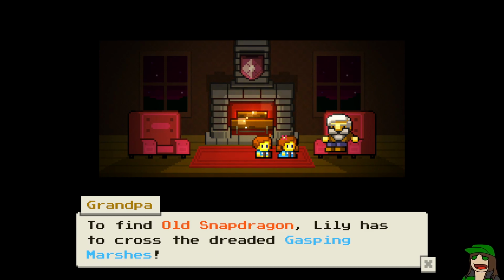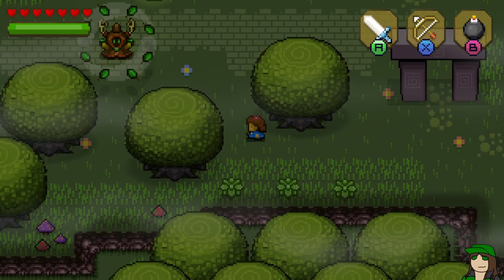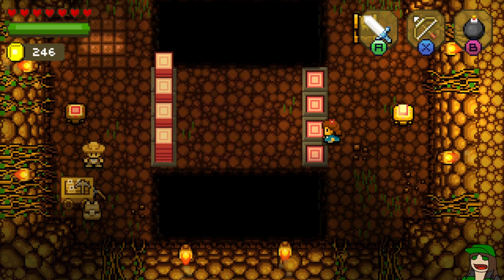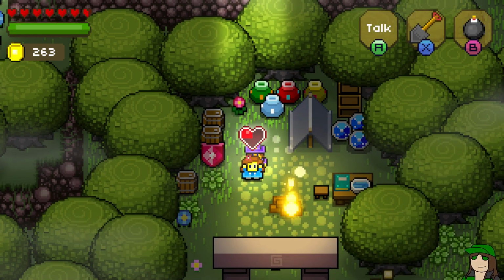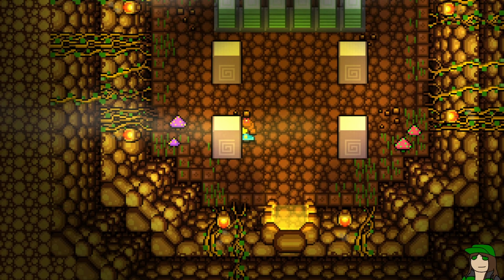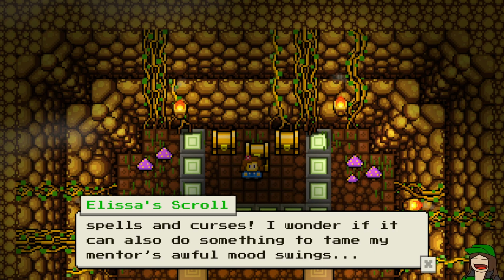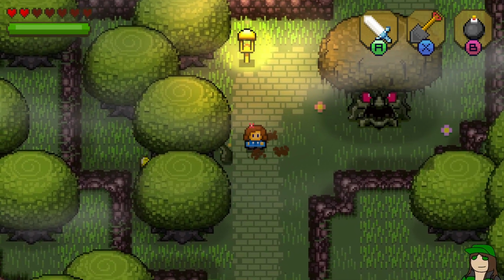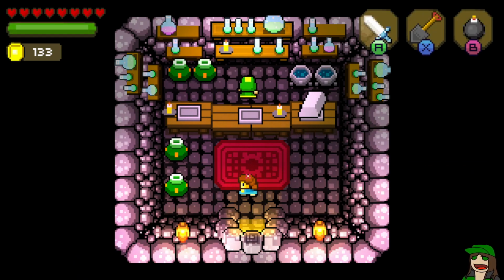Blossom Tales: The Sleeping King - 7 - Golem's Haven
11/16/2022 - Lilly gets lost. In a good way! Sidequests and secrets can be important!